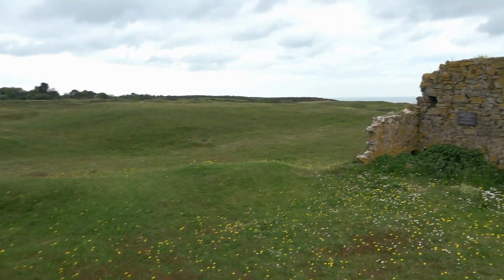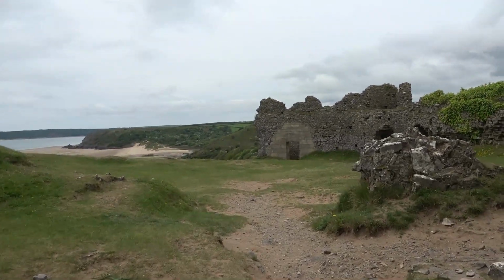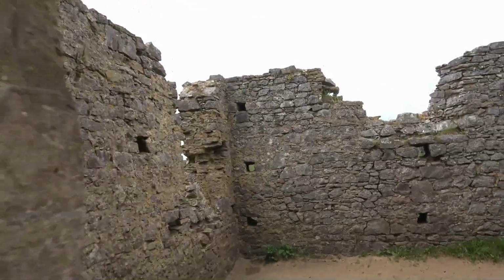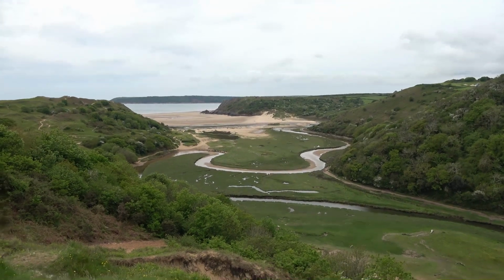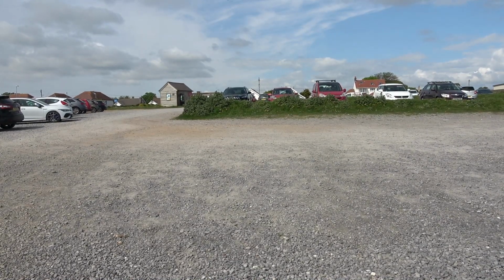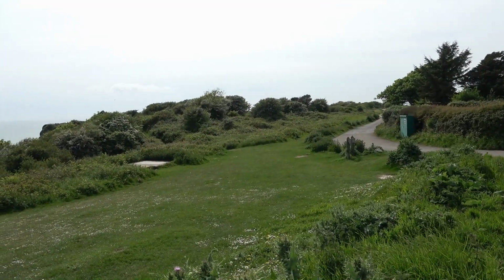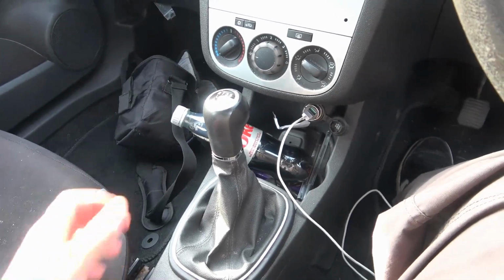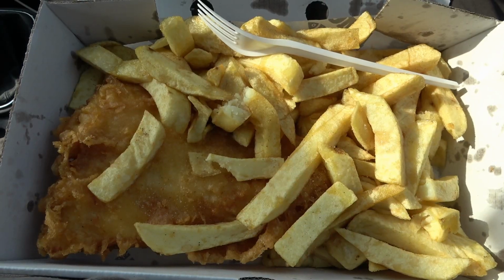Pennard And To Southgate Circular Walk - Gower Peninsula, Swansea, South Wales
It was a lovely day last Friday so I went out on a walk back to Pennard and over to Southgate on a Circular walk - popping in to see the Iconic Pennard Castle along the way too!

Credit to Alexander Nakarada
Music Used - Adventure

Cheers
Rob